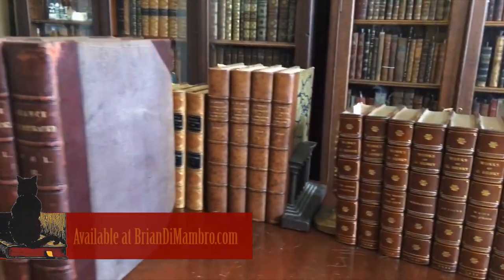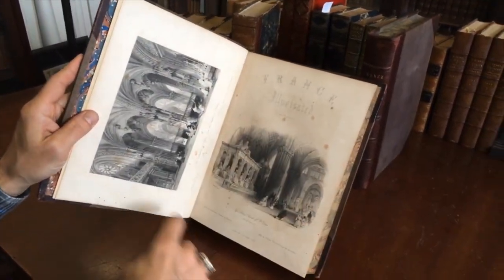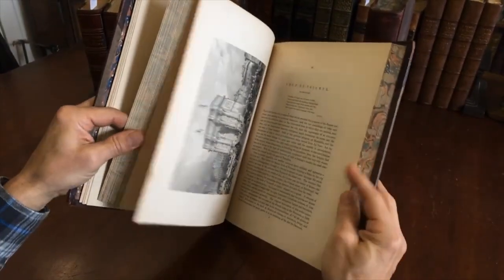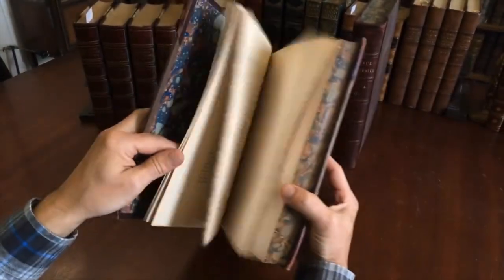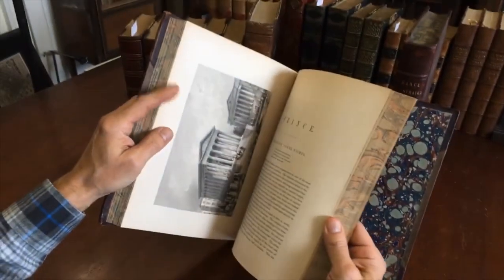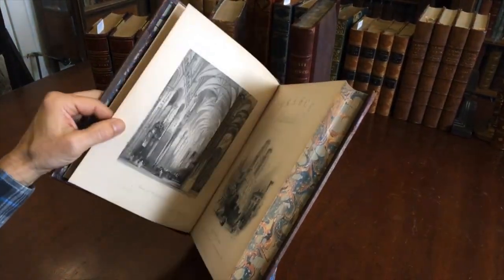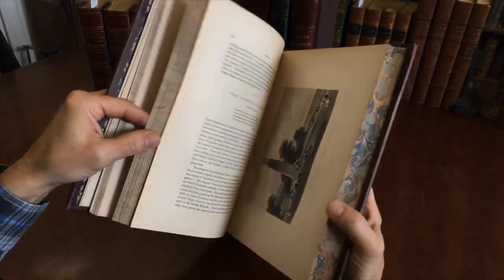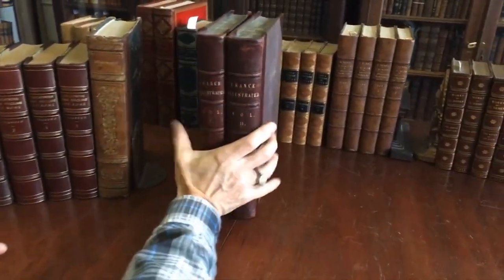France Illustrated c.1840-50 Allom & Wright great illustrated set w/ 128 engraved plates views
[Europe, France, Architecture, Engravings, mid-19th century publications, marbled end papers, leather book bindings].

France Illustrated, Exhibiting Its Landscape Scenery, Antiquities, Military and Ecclesiastical Architecture, & c, by Rev. G.N. Wright, M.A. Drawings by Thomas Allom, Esq.
Published c.1850, London by Fischer, Son & Co.
Four volumes bound in two (includes a supplemental volume). Complete with 128 finely engraved plates. Text in English.

Period 1/2 leather bindings, raised bands, gilt lettering, beautiful marbled end papers. All edges marbled. Any age flaws are easy to overlook or forgive.

Some weakening to front hinge, but binding remains tight and sound. Interior contents display a uniform age patina, with minor spotting or foxing. Printed images remain largely clean and bright, well printed and nuanced, only minor scattered foxing spots to a few plates.

Monumental history with a multitude of expertly executed engravings of landscape views and famous landmarks throughout France. Retains a handsome shelf appearance.

Books measure:  11" H X 8 1/2" W.

[V2131].